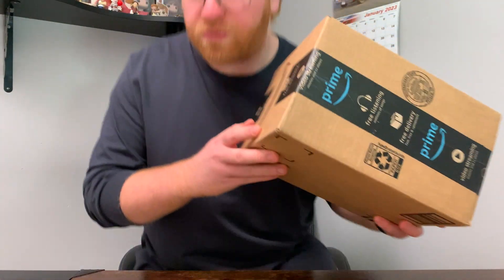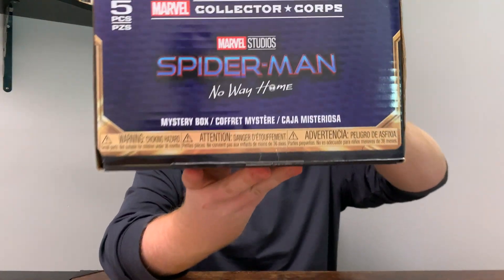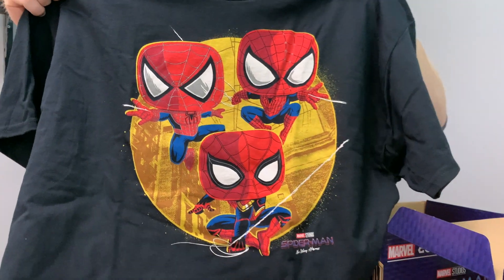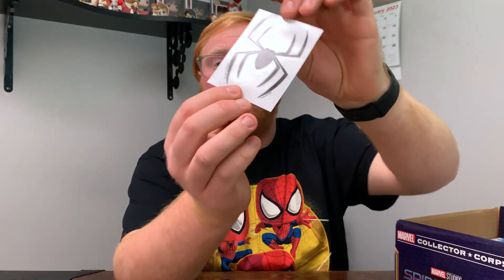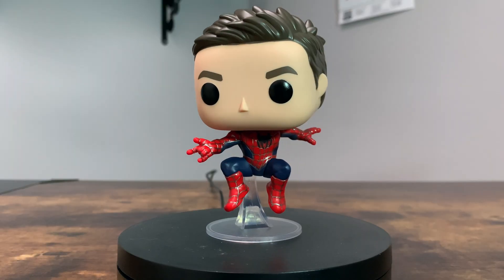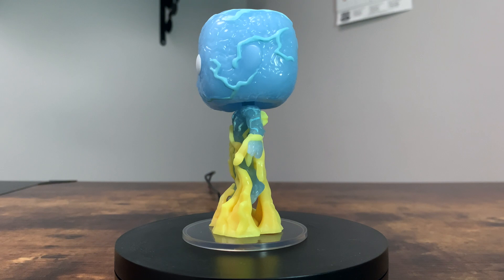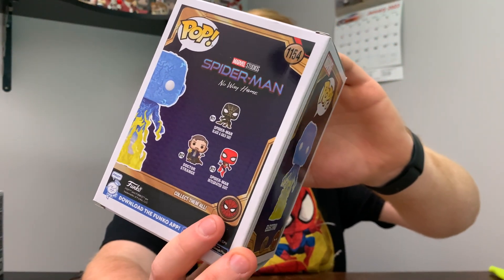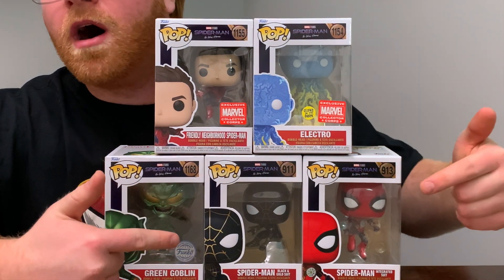Unboxing The Spider-Man No Way Home Marvel Collector Corps Box!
Hey everyone, today I had a very exciting package arrive in the mail... so let's open it!!!

Use Code POPSANDPROPSYT
And Save $15 off of a $75 Purchase